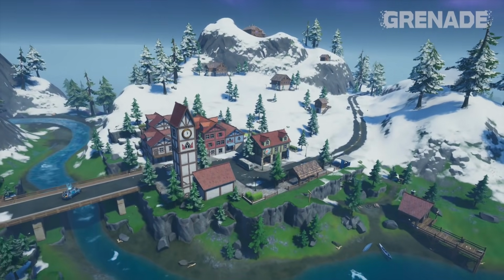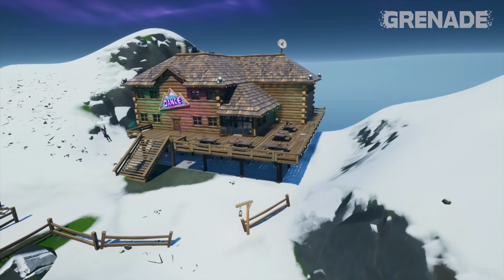Fortnite | All Chapter 2 Map Updates and Hidden Secrets! WEEK 9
Welcome back! Map changes have returned! Let's break em down!

I use code ADAMARU! Where's my name?!

I can't check who uses code ADAMARU. Please send a video via DM if you buying something NEW with my code and I'll add you to the next video. Sadly people lie about what they buy; that's why this rule is here.
As an epic creator I receive a small percentage when you spend money using my creator code.

PlayStationGrenade
BRADFORD
BD1 9DG